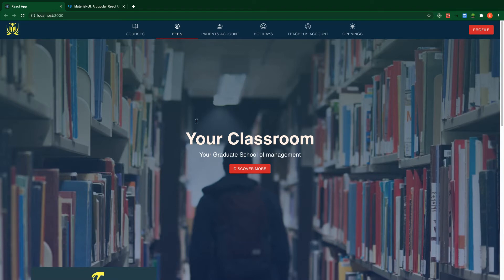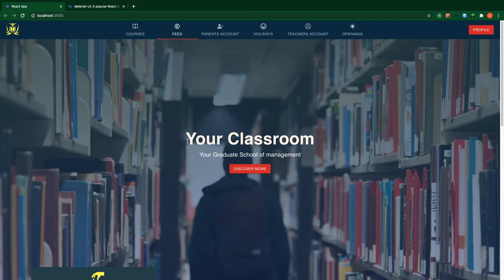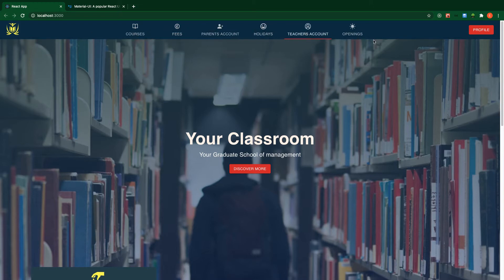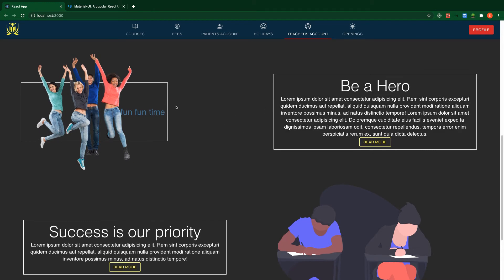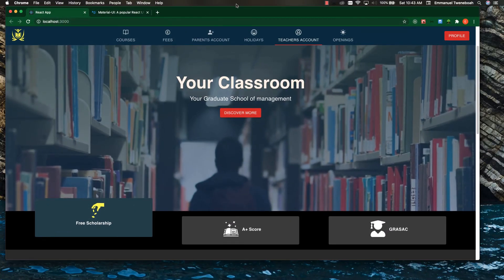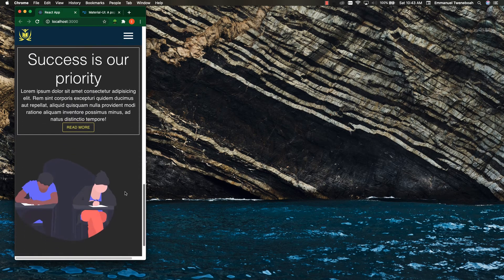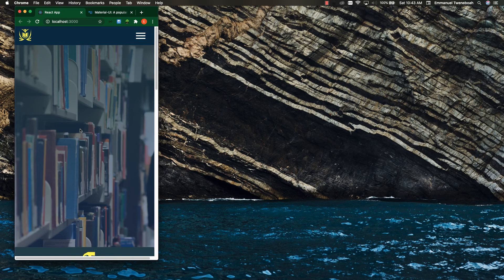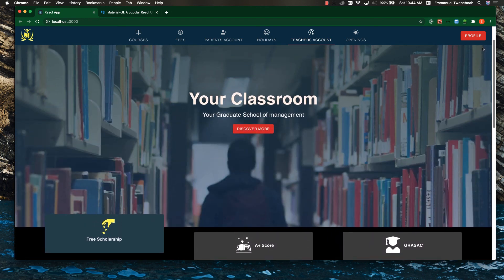Material UI with React js tutorial #1 Project demo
In this we will explore the project we will build by going through the material UI with React J